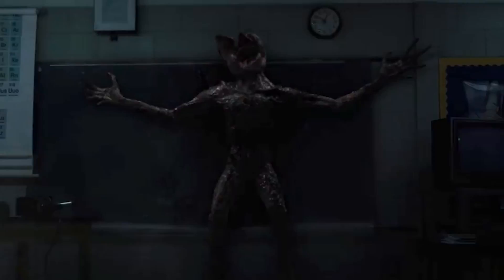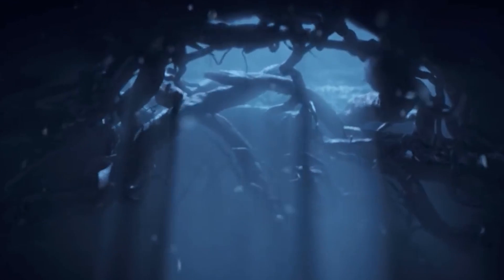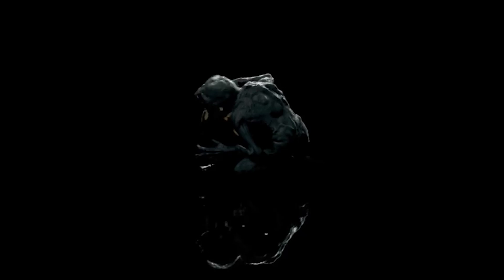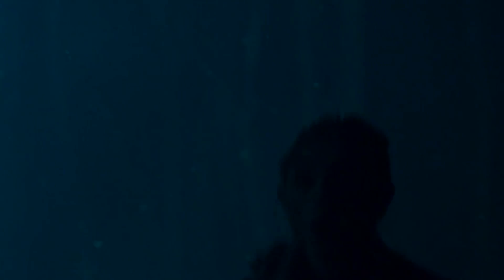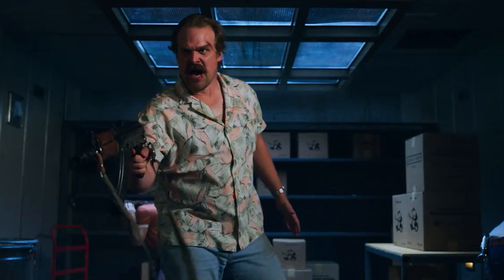Upside Down World Explored - Mysterious Rotten & Disintegrated Parallel Universe Of Stranger Things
Just like our world, but just... infinite variations of it – well, if one is to go ahead with this logic here, then it is safe to say that the Upside Down world of Stranger Things can easily be one of these many variations. While it is true that the origin of this mysterious parallel universe continues to remain shrouded in mystery, the existence of this alternate dimension is very much connected with the Mind Flayer. Hence, we suggest that you gear yourselves up for today’s video, where we are going to explore the depths of the Upside Down, how the portals were created, scout through every creature belonging there, and what inspired the creation of this dimension in the first place.